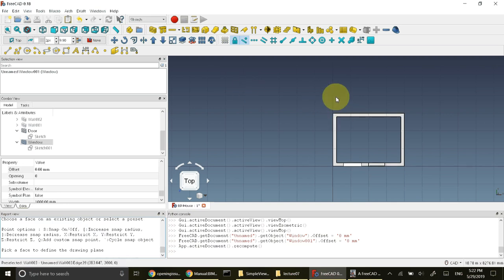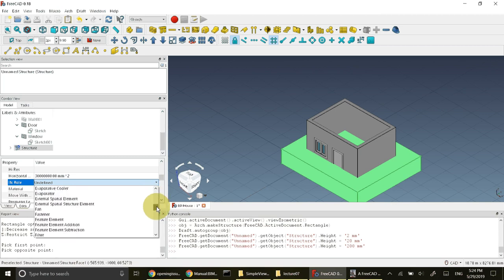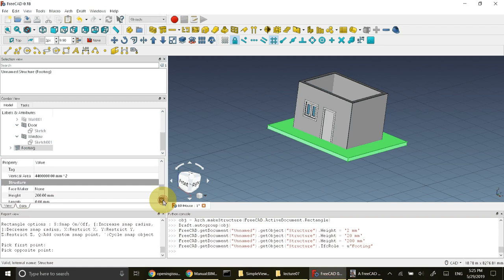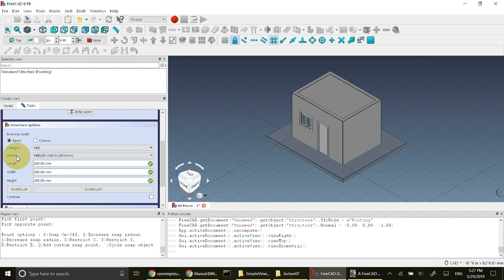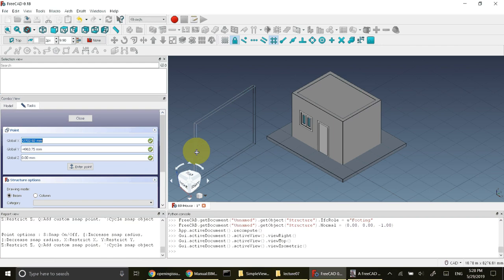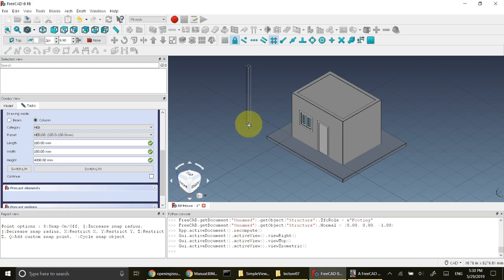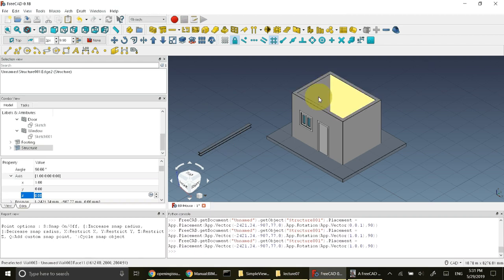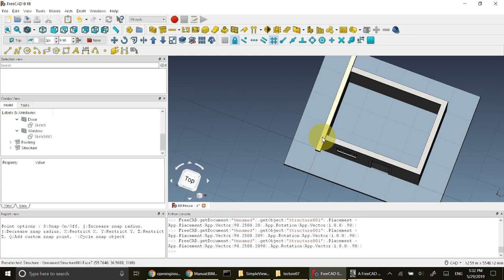BIM Home Modeling in FreeCAD part (Footing and Beams/Girders) 3/6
This video is part of series for Introduction to BIM modeling in FreeCAD.
This video covers following topics:
1. Drawing Raft Footing
2. Setting its IFC role
3. Drawing Girder

Note: HEB Beams are European Standard Wide Flange H Beams

FreeCAD is free 3D parametric modeler.

Yorik van Havre is the Original Author of BIM Workbench for FreeCAD.

This series is created by Engr. Faisal Rehman [FR]